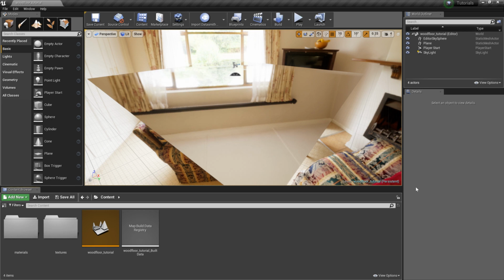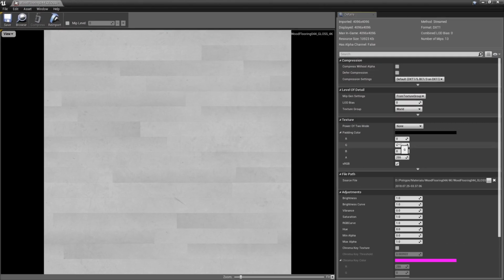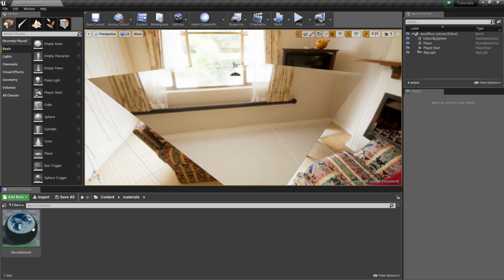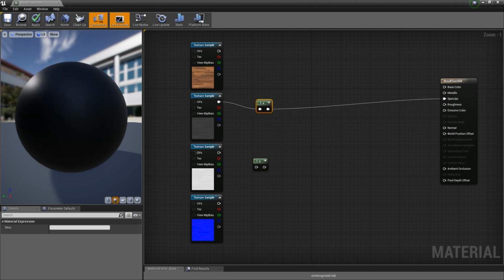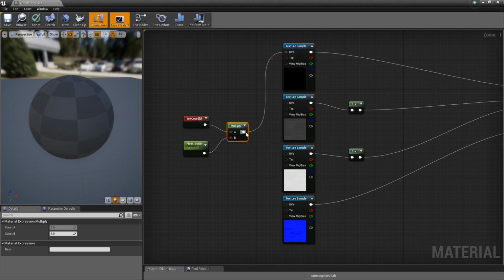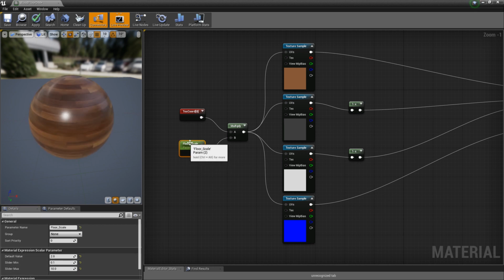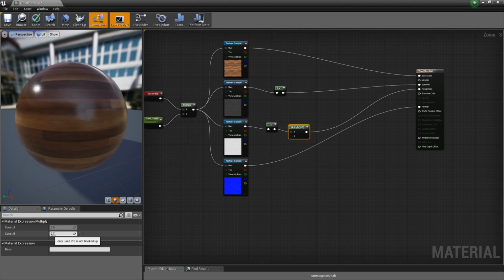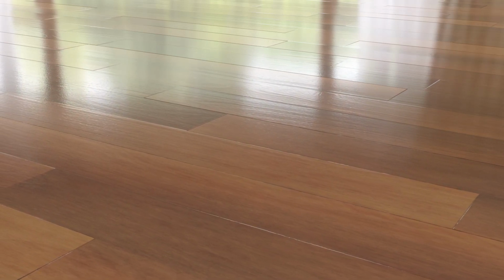Using Poliigon textures in Unreal Engine 4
In this video we'll be taking a material from Poliigon.com and setting it up in Unreal Engine 4.